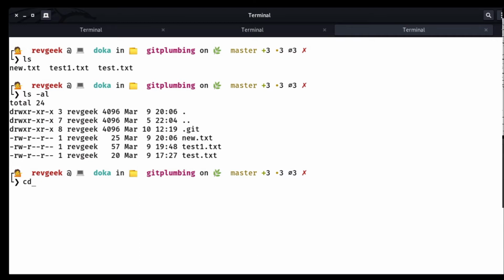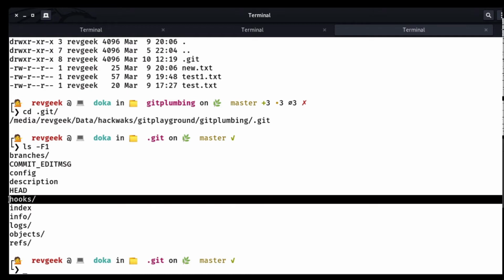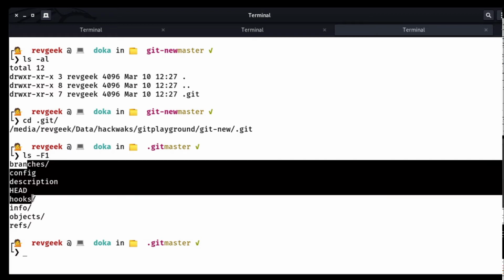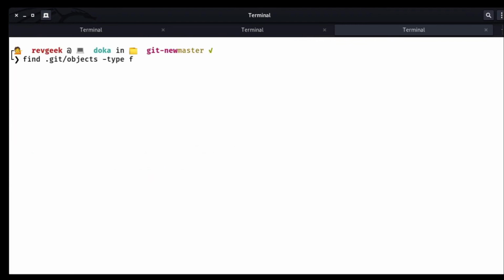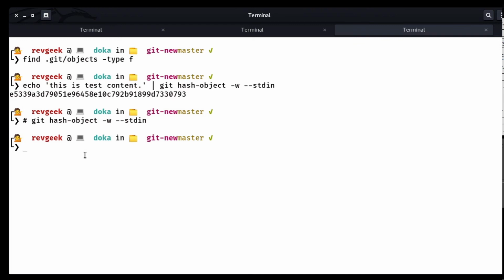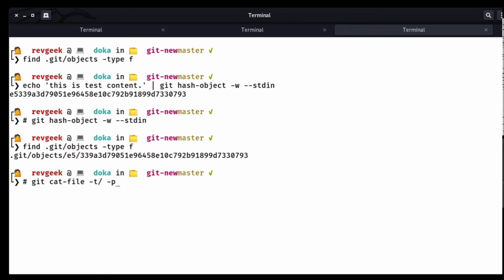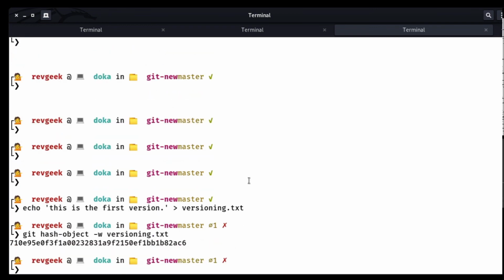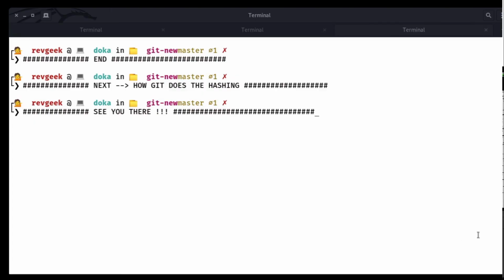git plumbing commands part 1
This video contains an introduction to git plumbing commands (Advanced git commands ), explores the content of the ".git/" directory and lastly demonstrates how to create, store and retrieve the object(s) from the git data store. This is just the beginning of versioning! Take note, not to miss the following video content that goes into much more...Happy learning!

Content:
00:00 Introduction to git plumbing commands
04:00 Explaining the contents of ".git/" directory
 13:00 Handling git objects( create, store & retrieve)